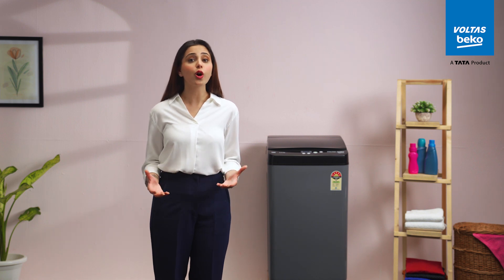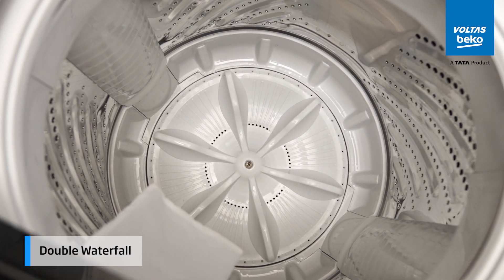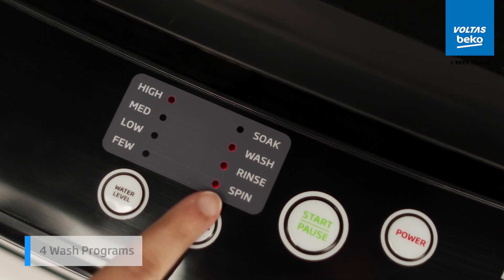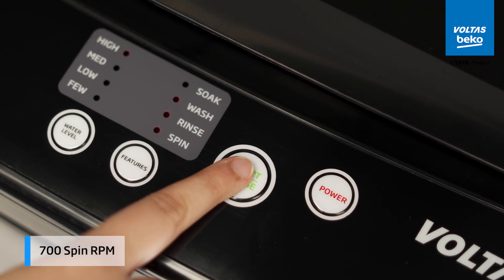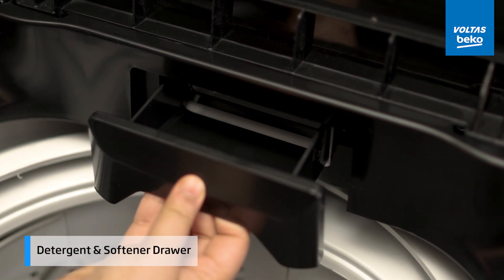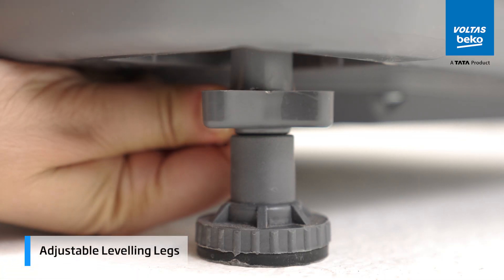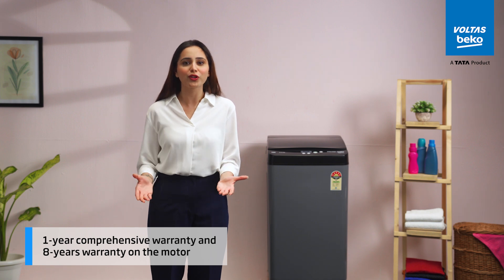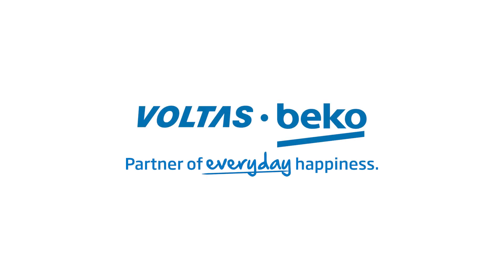Voltas Beko 6 Kg 5 Star Fully-automatic Top Load Washing Machine (Grey)